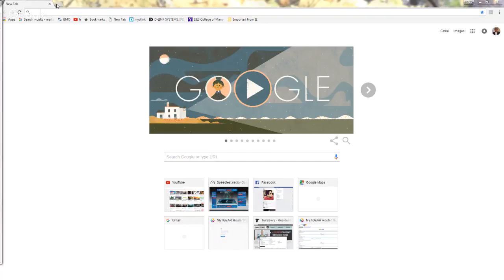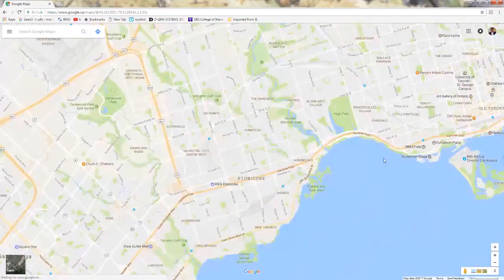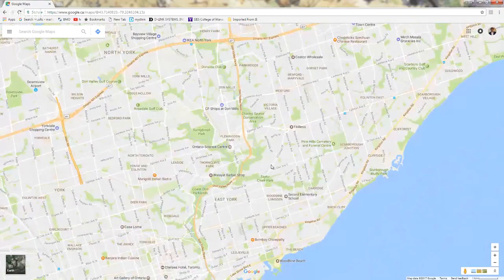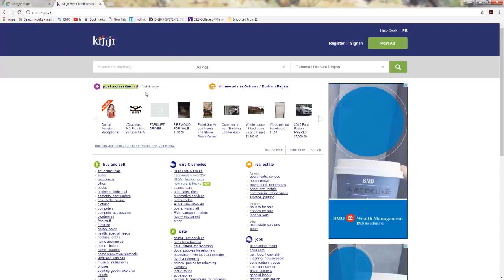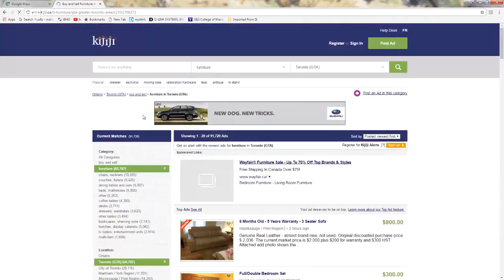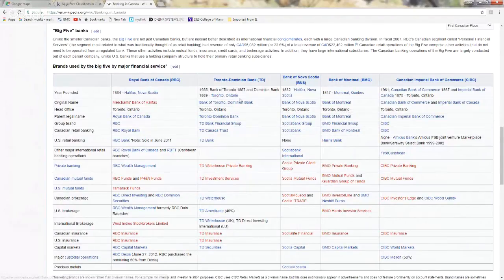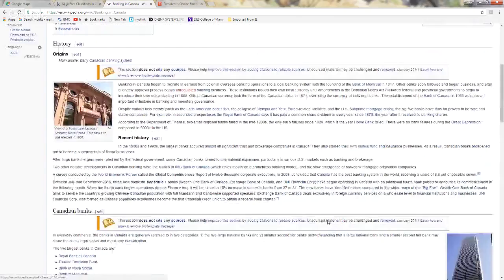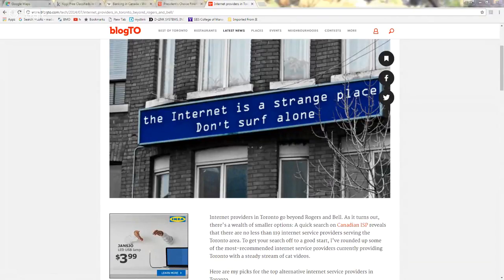Introduction to Toronto for new Immigrants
GTA and neighbouring areas for immigrants